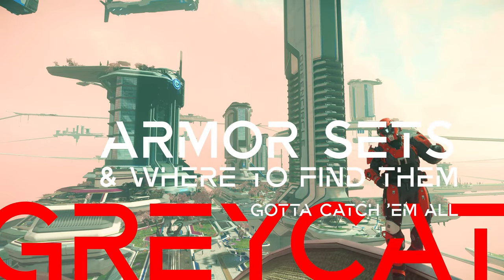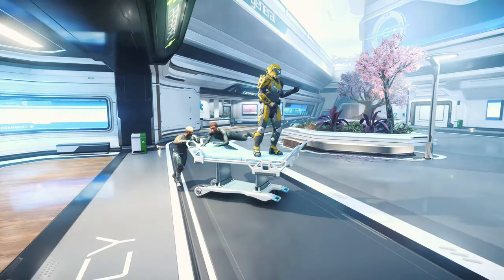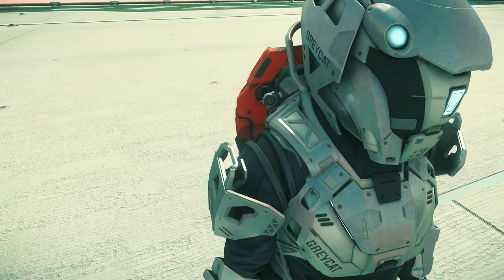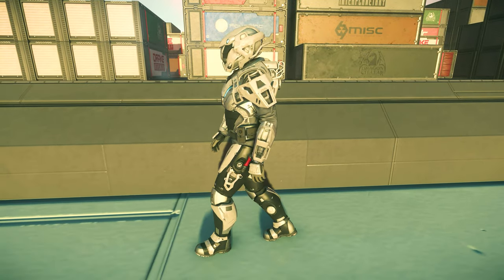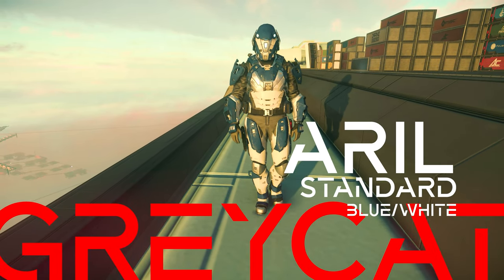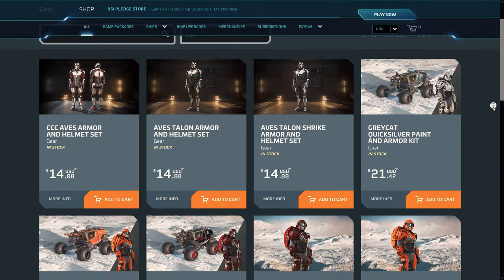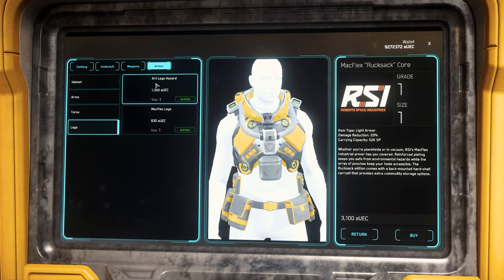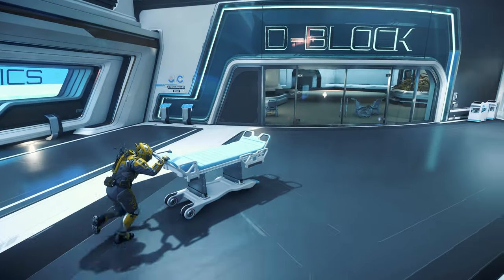Star Citizen 3.14 [4K] All Greycat Armor & Places | Buy Starlifter C2 and M2 & Nova Tank ingame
The 3.14 is available on the PTU for the first wave and we are testing all new Greycat armor. You can simply buy two of them in-game and we'll show you where!

The Hercules Starlifter C2 and M2, as well as the Nova Tank aka TONK, can also be bought in-game for AUEC. Here, too, we show you what you have to spend and where you can get it.
Have fun!

Thanks to the gentlemen of the Royal Retirement Lounge for their support as models;)

Have a look at our regular Twitch Streams for Star Citizen & more.

with the code "Karolinger" saves you € 5 on purchases of € 100 or more

Power supply Thermalthake PF1 850w

0:00 start
0:05 The new Greycat armor
1:11 The PledgeStore variants
2:35 All 5 versions in detail by day and night
4:22 Where there are all versions and what you have to do for them
5:33 Buy Crusader Starlifter C2 and M2 & Tumbril Nova Tank ingame
6:04 Conclusion & The best Patreons & XXL monthly giveaways